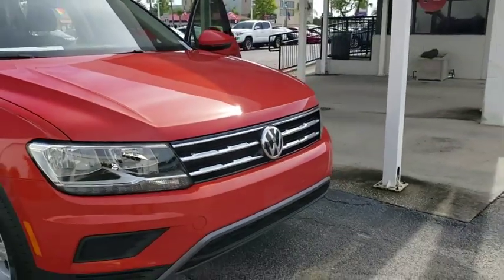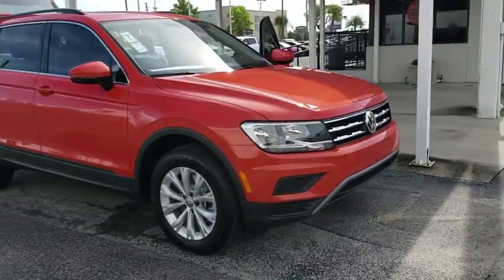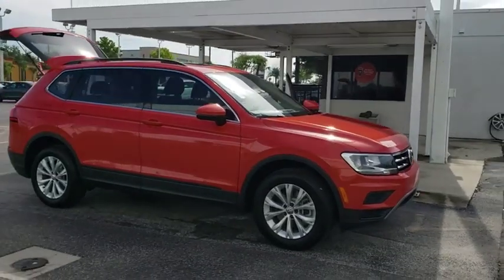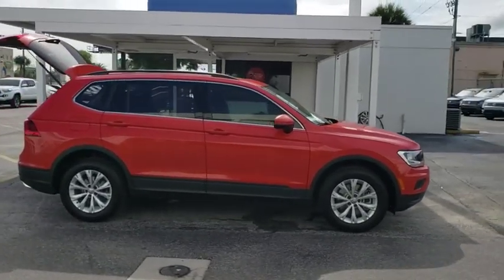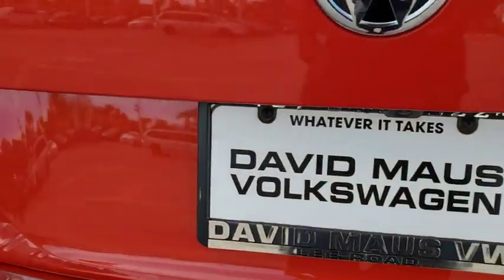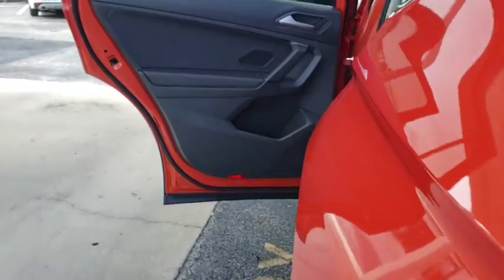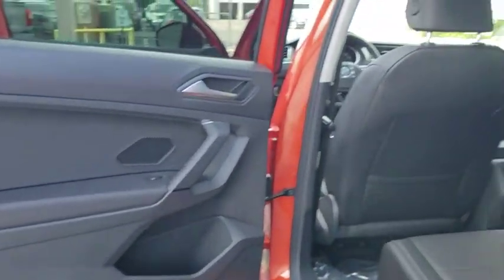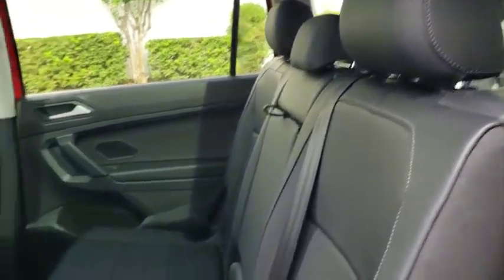2019 Volkswagen Tiguan Orlando, Sanford, Kissimme, Clermont, Winter Park, FL 90809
Orange New 2019 Volkswagen Tiguan available in Orlando, Florida at Dave Maus VW North. Servicing the Sanford, Kissimme, Clermont, Winter Park, FL area.

Orange 2019 Volkswagen Tiguan 2.0T SE FWD 8-Speed Automatic with Tiptronic 2.0L TSI DOHCRecent Arrival! 22/29 City/Highway MPG